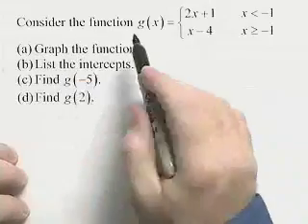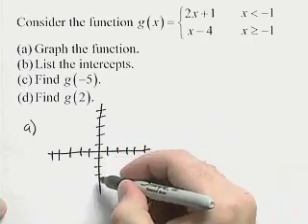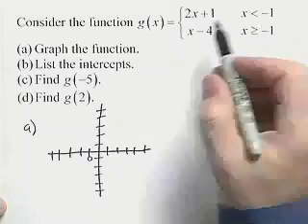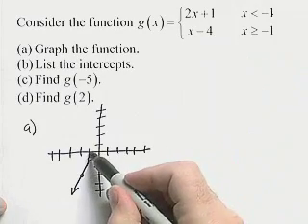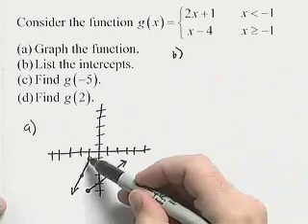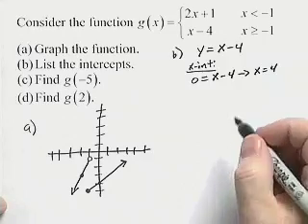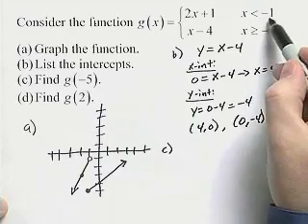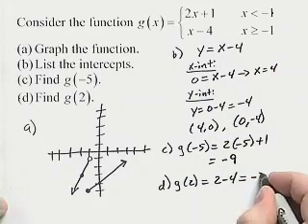Ch.1_#7_ChapterTestPrepVideos_Sullivan_PrecalcRT.CTF.2e.mov